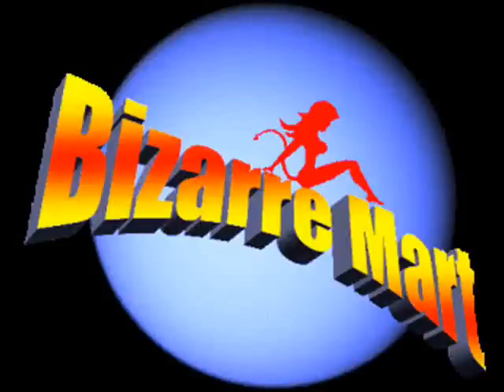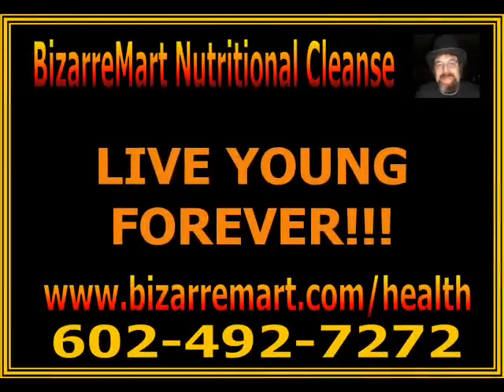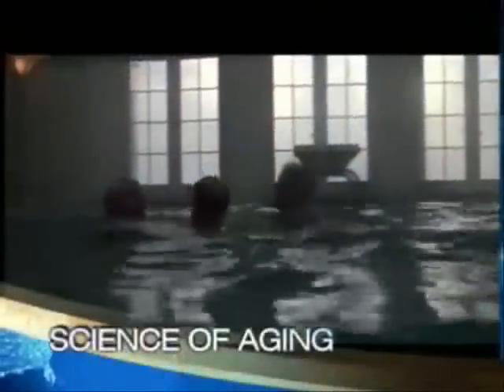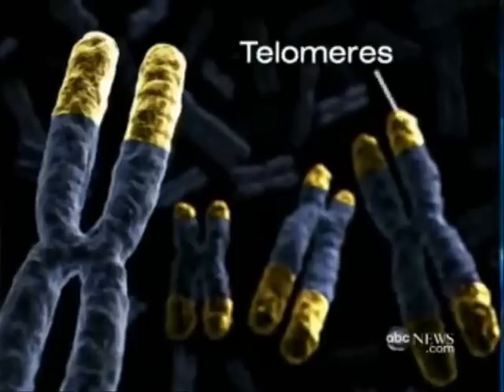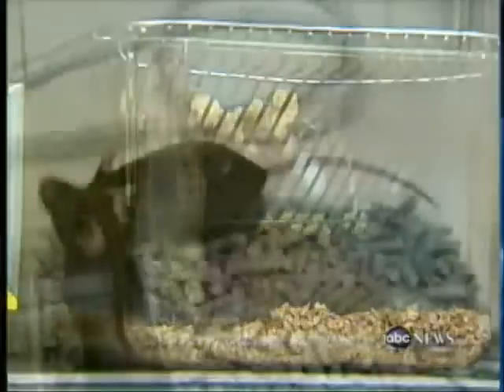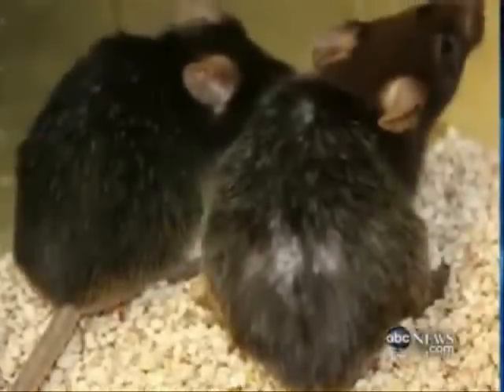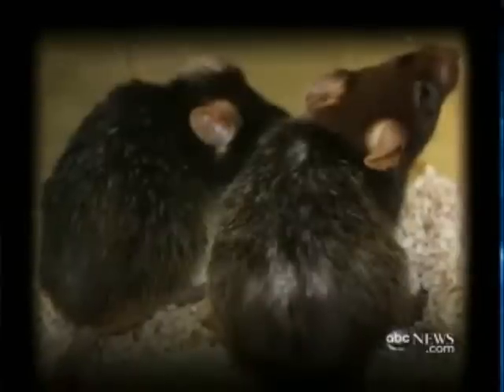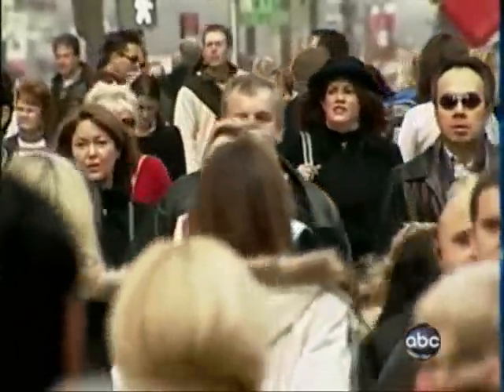ABC News Reports Age Reversal On Mice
Terry Kurtzer
ABC News reports on Telomeres and Telomerase and how they reversed the aging process on mice. Be prepared to be amazed by this amazing new science. Now available from BizarreMart Nutritional Cleanse.